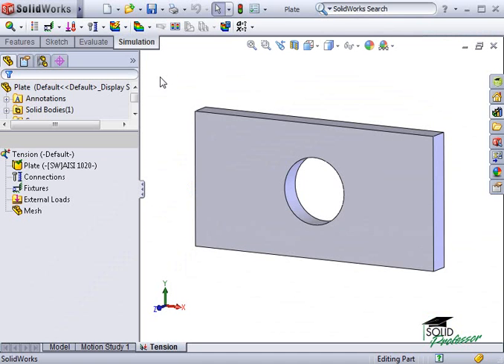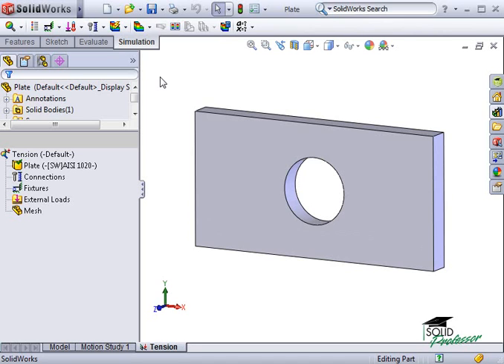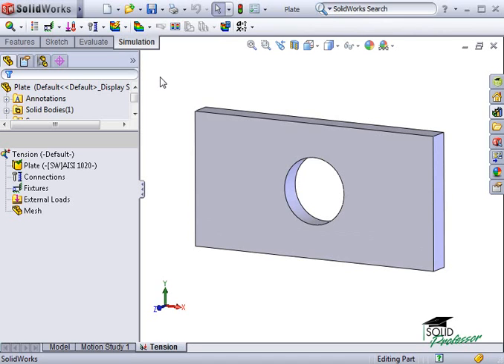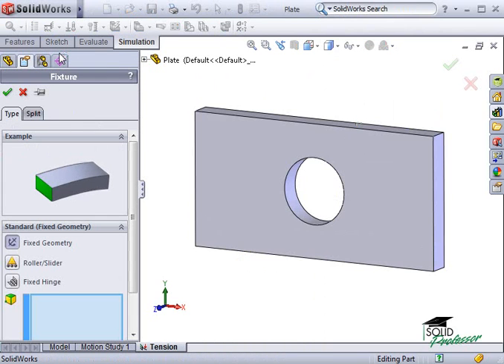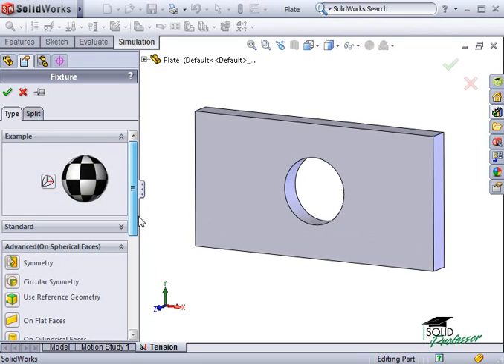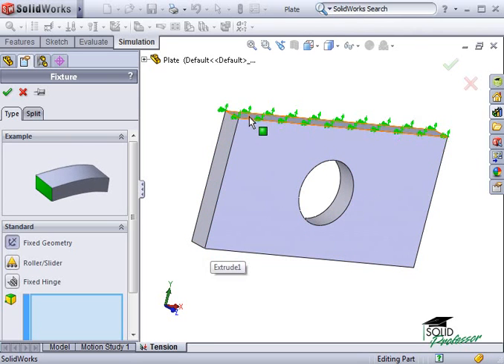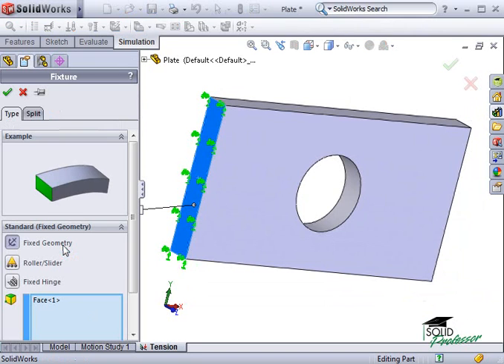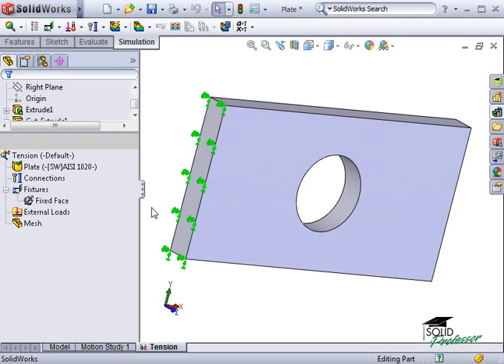02 Static Analysis of a Part 05 Operating Environment Fixtures